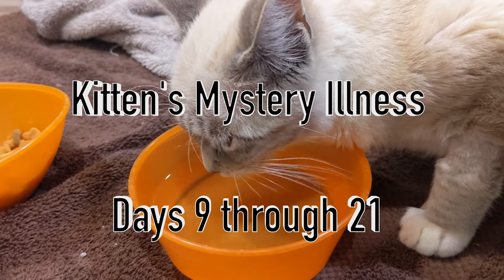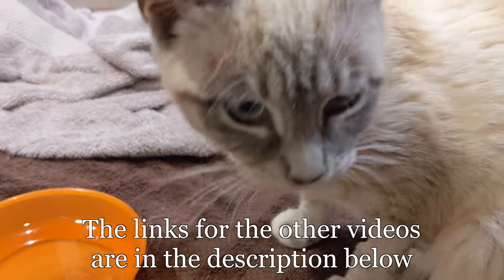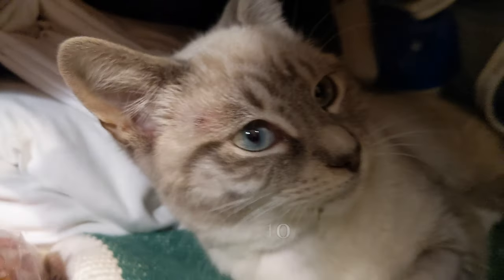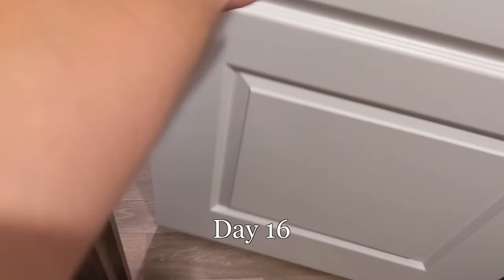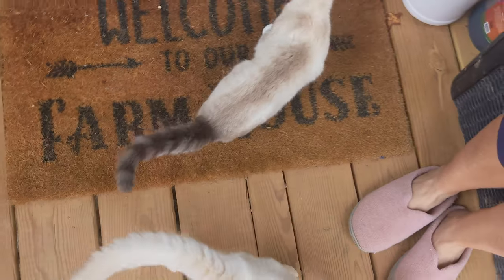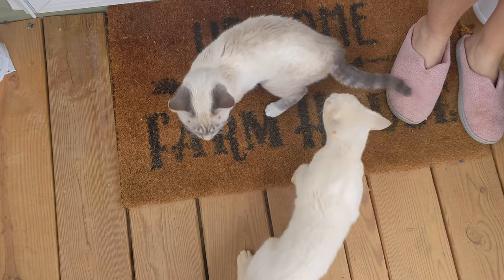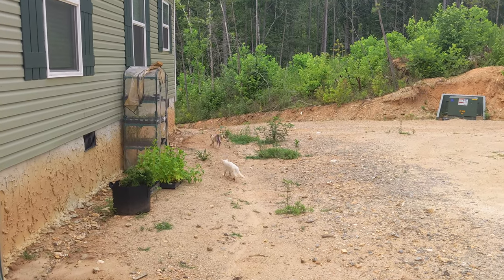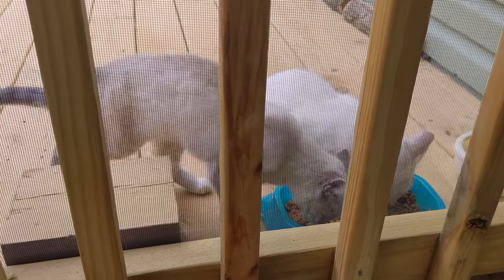Kitten's Mystery Illness: Days 9-21 - She's Growing Horns!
Vin has some exciting news and some disturbing news.